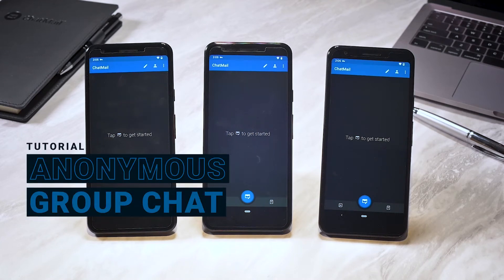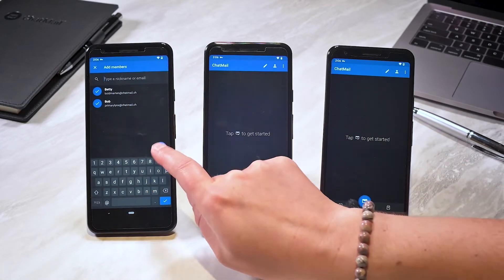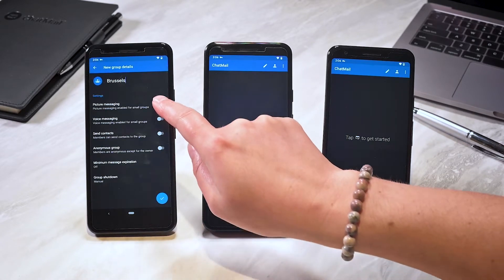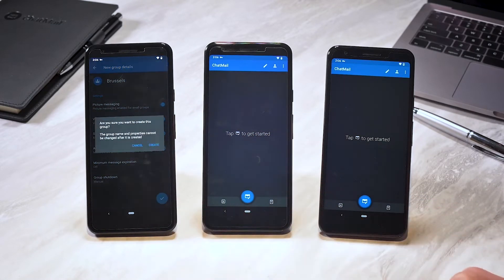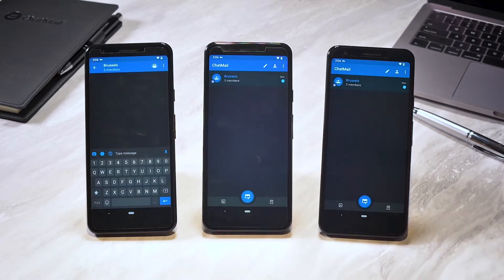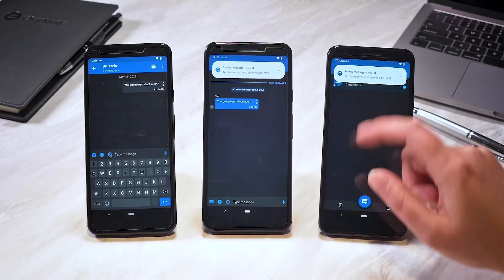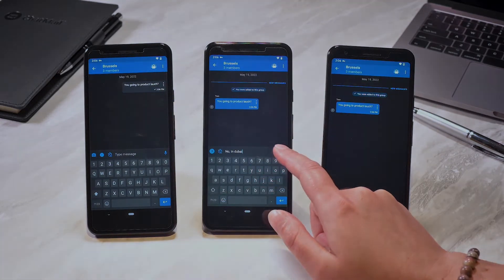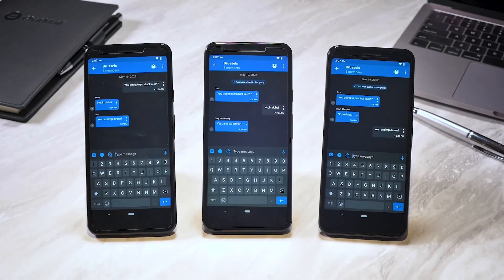Tutorial: ChatMail Anonymous Group Chats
Anonymous Group Chats: Military Grade Encryption, Made Easy To Use

Tutorial:
ChatMail lets you create Three-Way Anonymous Group Chats. From the Directory, select the contacts you want to add, and give the group a name.

Then select and confirm the settings you need, such as voice and picture messaging or contact sharing. You can also customize the expiry time or when to shut the group down.

Our custom keyboard, protects you from Google analysis, which is why we don’t have spellcheck.

Note:  for ease-of-use decryption is only needed when you first receive a message or if you navigate away from it. The diamonds in the message bubble indicate it is fully encrypted.

The other parties are assigned random names, concealing their identity.